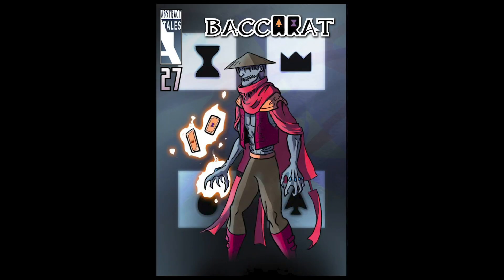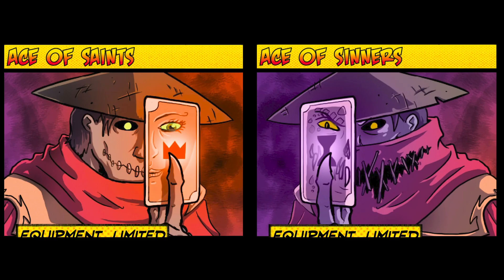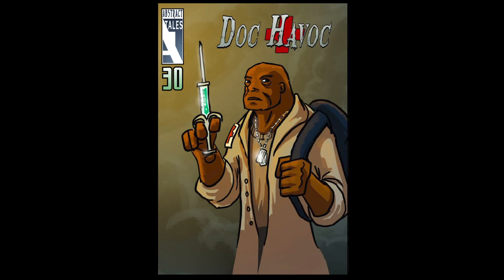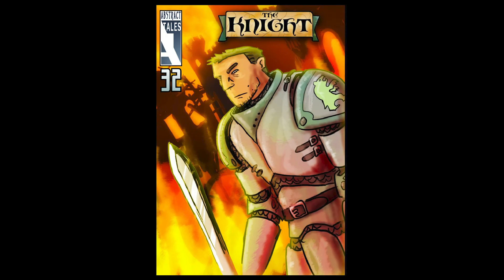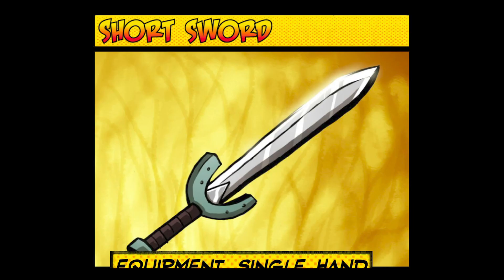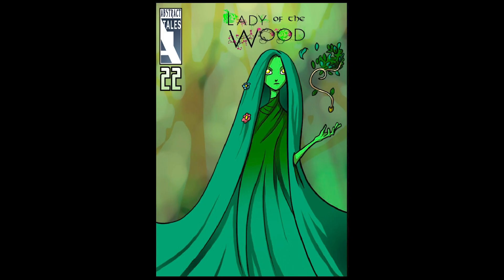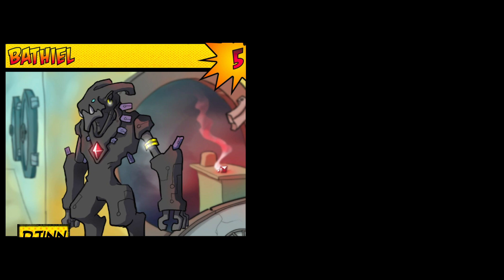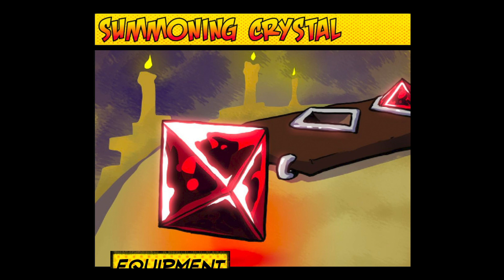Distinguished Cards in the Cauldron: 1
This list returns!!! Lets take a look at some of the Cauldron decks.